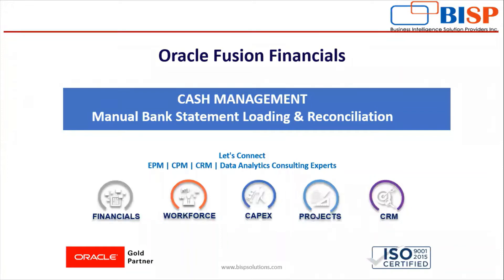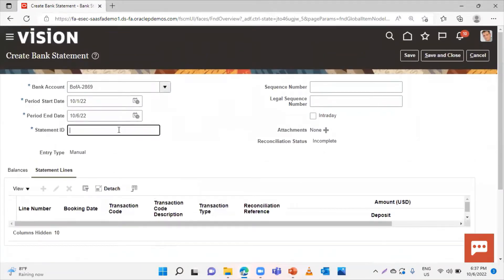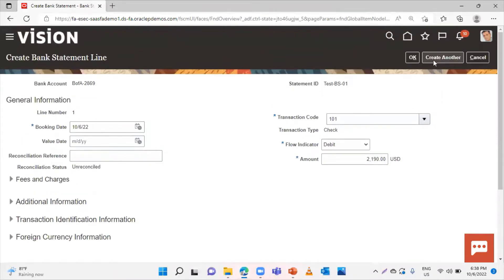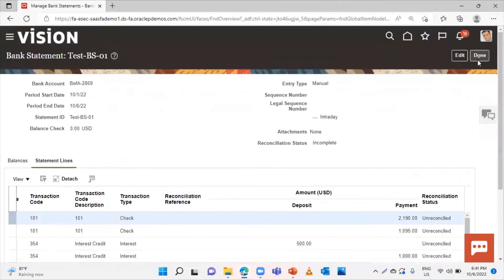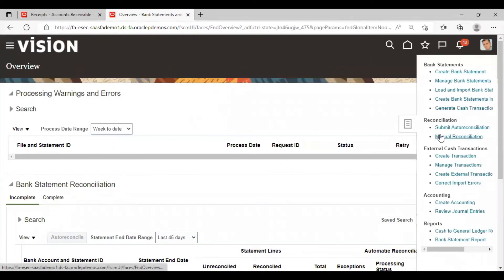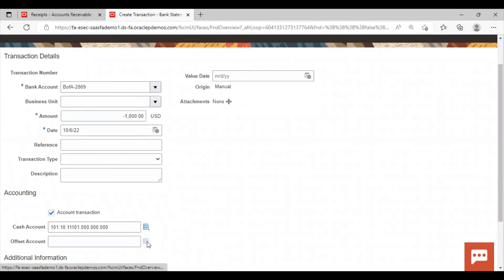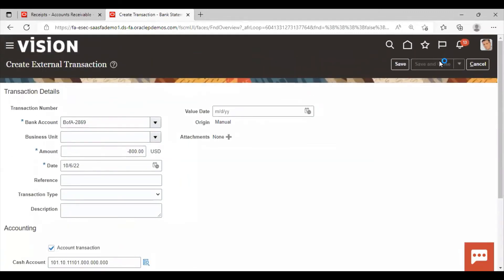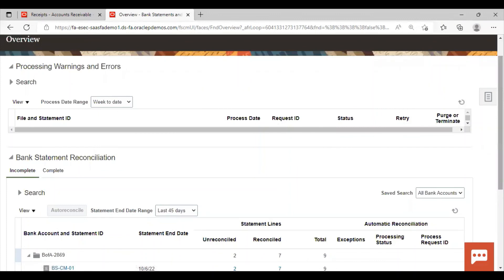Fusion Cash Management Loading Bank Statement | Oracle Fusion Cash Reconciliation | Fusion Cash BISP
In this video tutorial, we will explain step-by-step Fusion Cash Management Loading Bank Statement.
Learn Oracle Fusion Cash Reconciliation